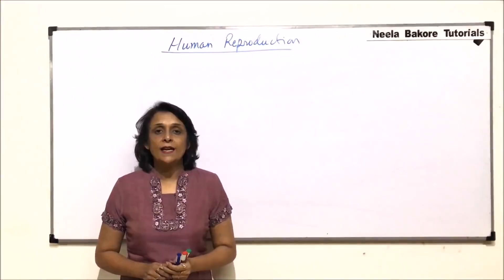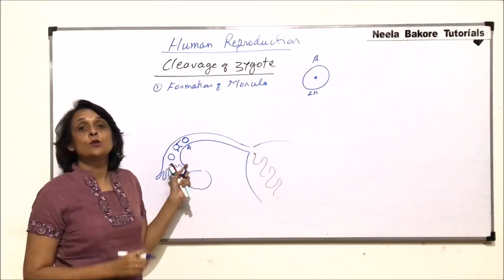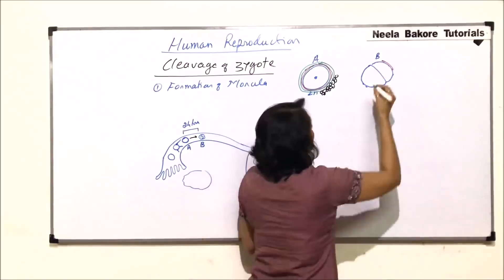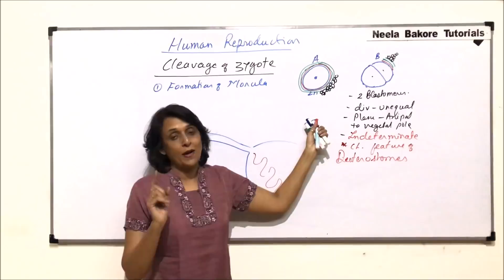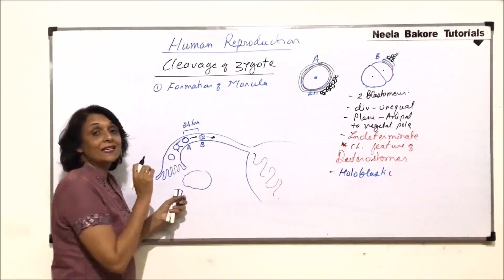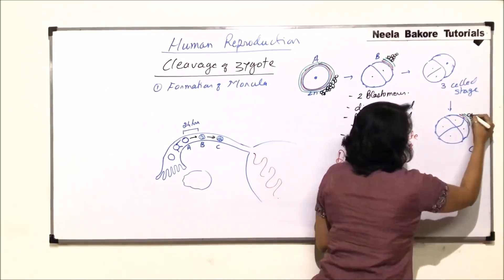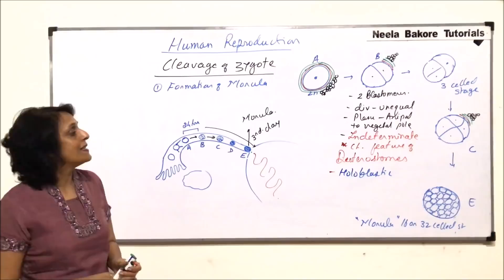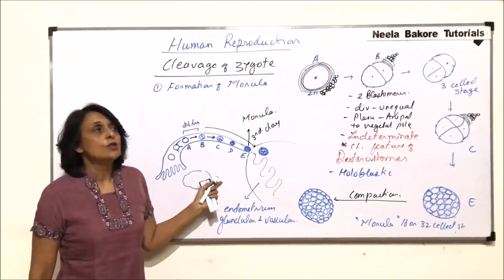Human Reproduction | NEET | Morula Formation | Neela Bakore Tutorials